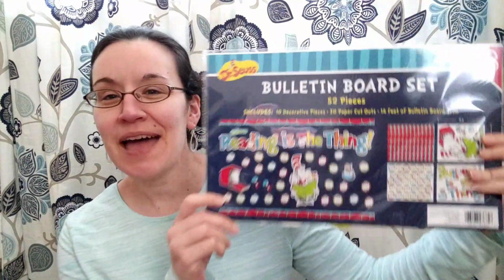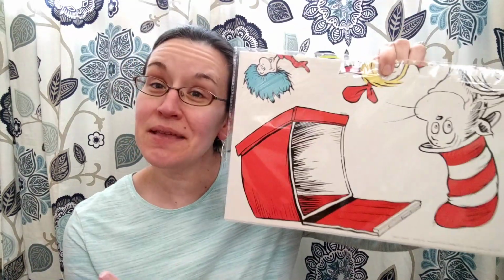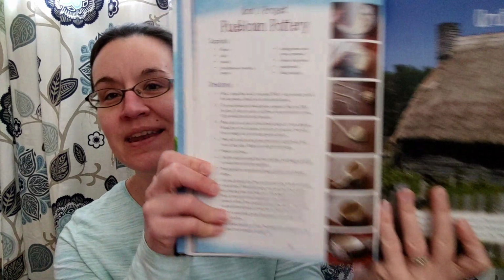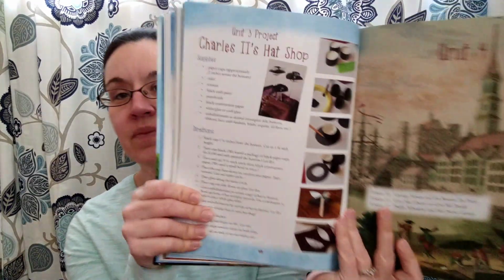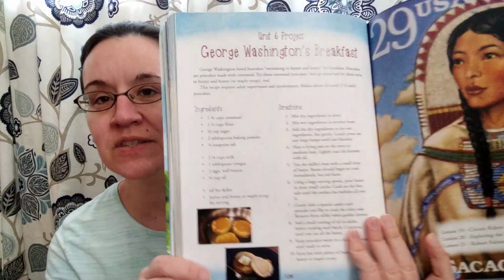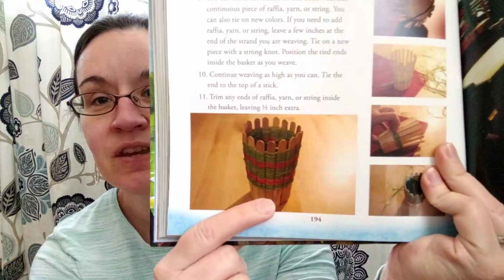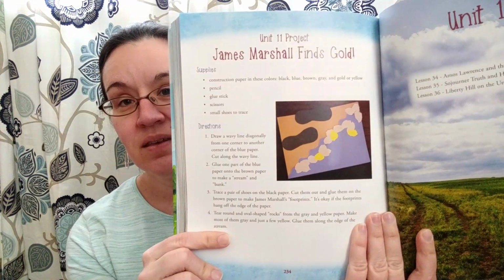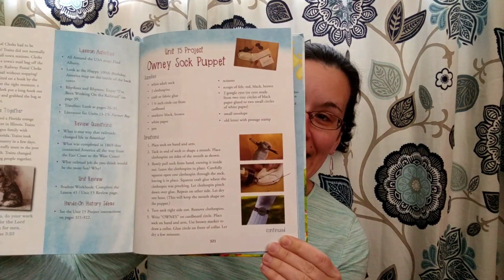How Hands-On is Notgrass History Curriculum?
Here's an in-depth look at the types of projects available on Our Star Spangled Story by Notgrass History. If you want to see our DITL walk through, go

If you found this review helpful and would like to check out a free 3-week sample,